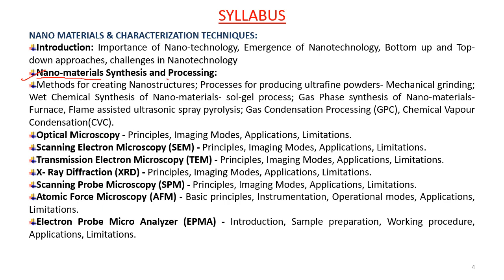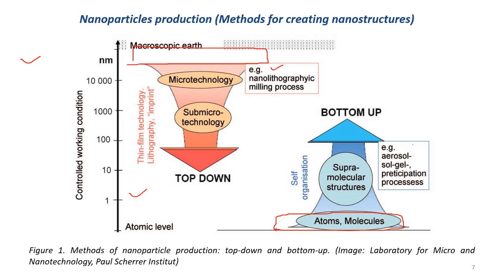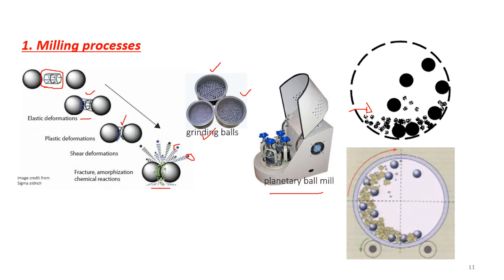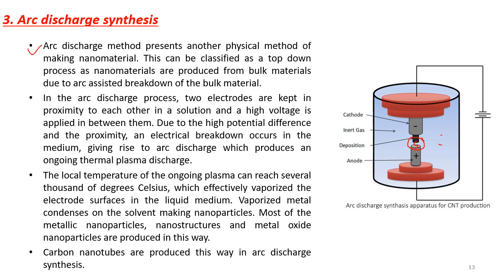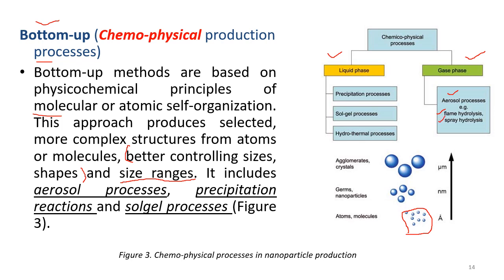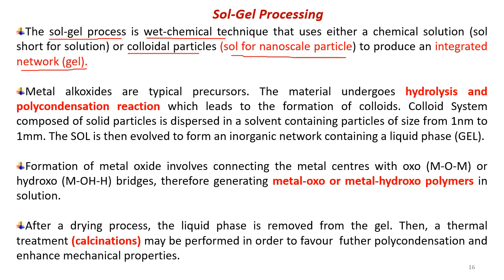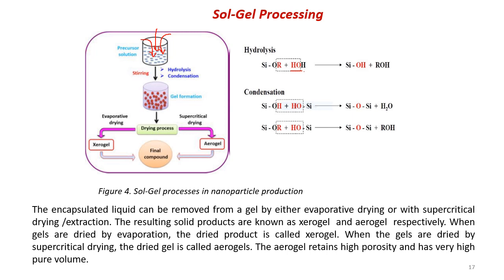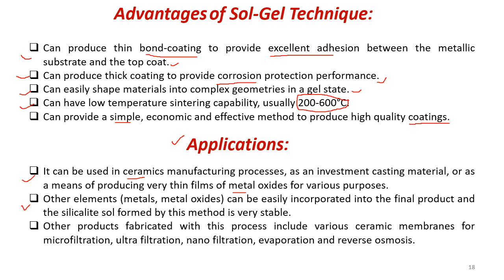VTU AM 17ME82 M4 L3 NANO MATERIALS & CHARACTERIZATION TECHNIQUES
1) Title of the Video : VTU AM 17ME82 M4 L3 NANO MATERIALS & CHARACTERIZATION TECHNIQUES

2) Description of the Video :

Nano-materials Synthesis and Processing:
Methods for creating Nanostructures; Processes for producing ultrafine powders-Mechanical Grinding, Wet Chemical Synthesis of Nano-materials by Sol-Gel process have been explained in this video